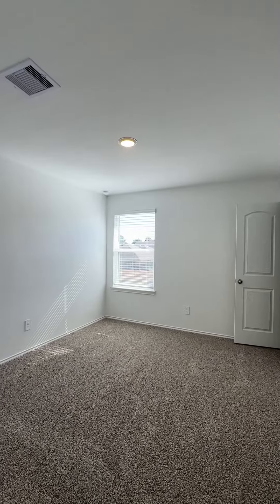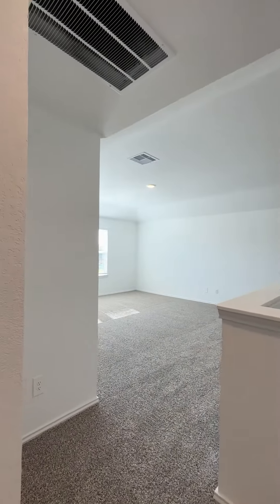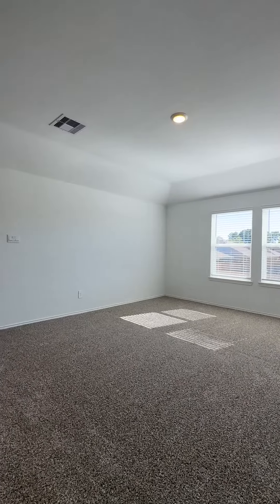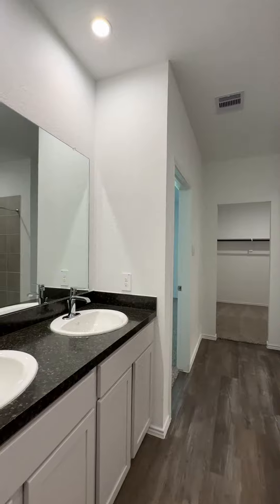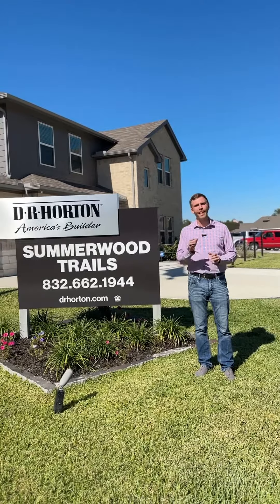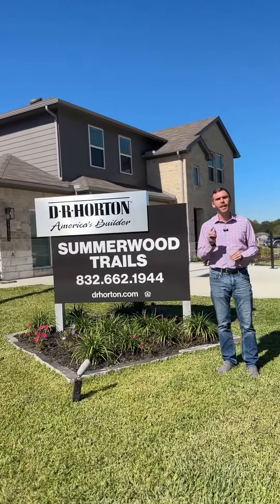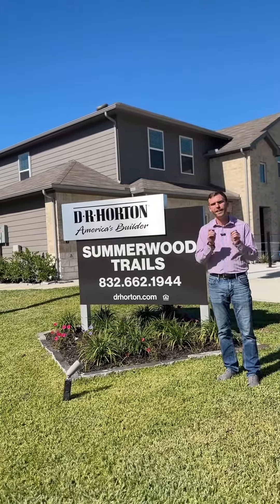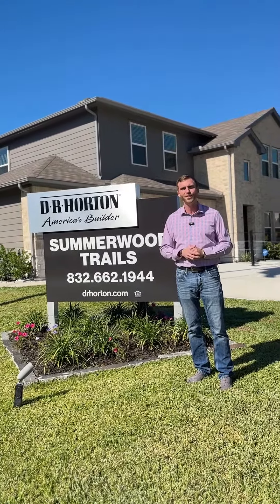Guided Tour of DR Horton's Newest Community, Summerwood Trails, in Willis, TX!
Experience Elevated Living at Summerwood Trails x DR Horton

Join Adam Olsen, your trusted real estate expert and guide, as he unveils the exquisite craftsmanship of the Summerwood Trails Community in Willis, TX. Take a tour of a meticulously designed DR Horton home that epitomizes luxury living.

As you step inside, Adam will walk you through the home's exceptional features, which include laminate flooring, quartz countertops, stainless steel appliances, and stylish wood-painted cabinetry. The Summerwood Trails Community offers a range of one and two-story homes priced from the mid $200,000s to the mid $300,000s, spanning from 1,400 square feet to 2,500 square feet. With numerous home designs and floor plans available, you'll undoubtedly discover the perfect DR Horton home to match your lifestyle